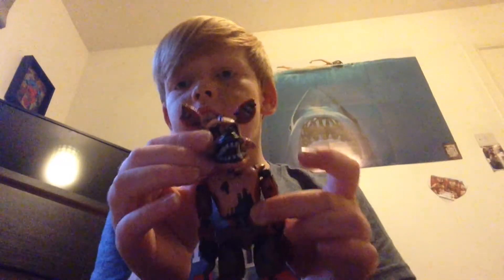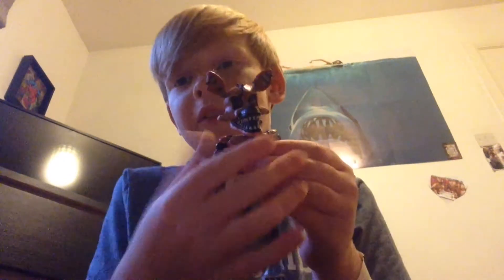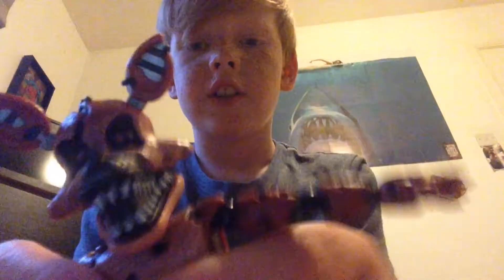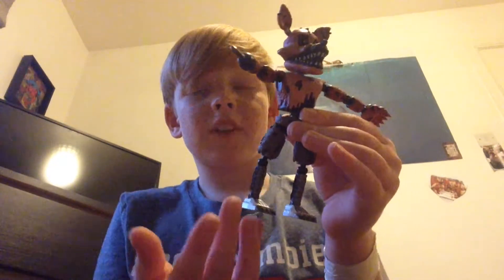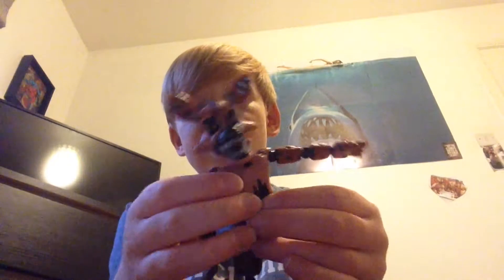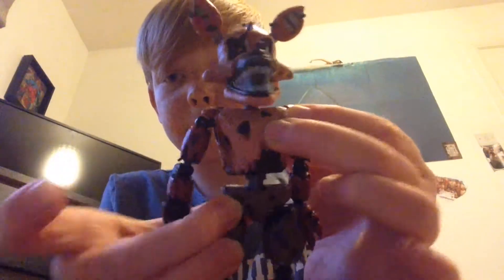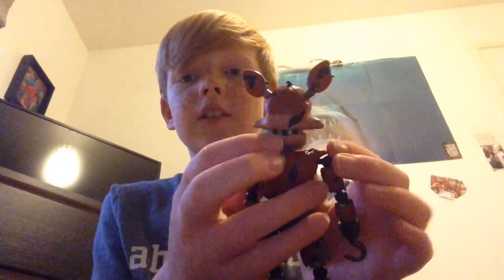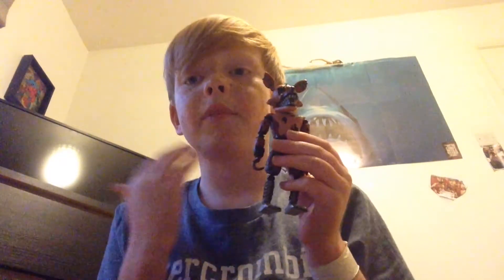Nightmare foxy toy